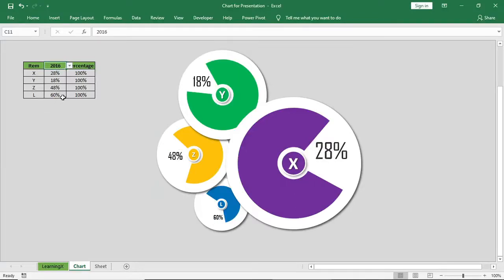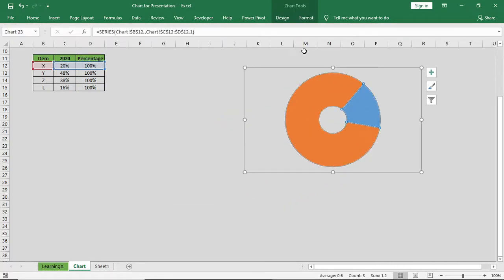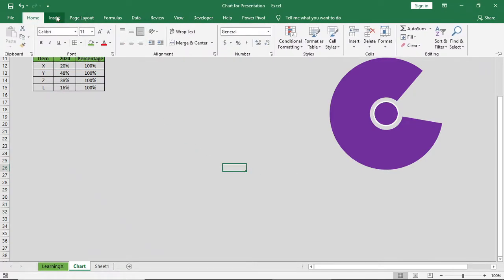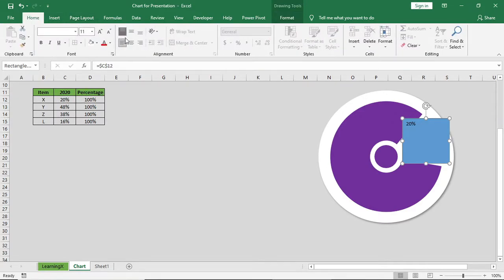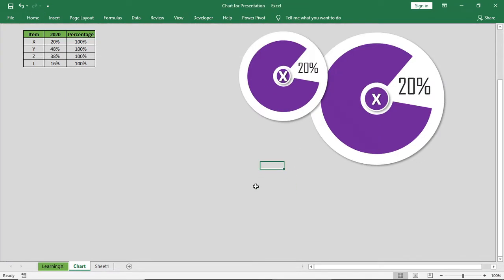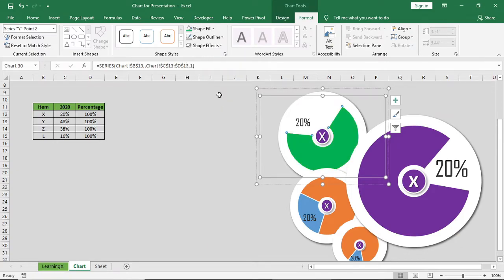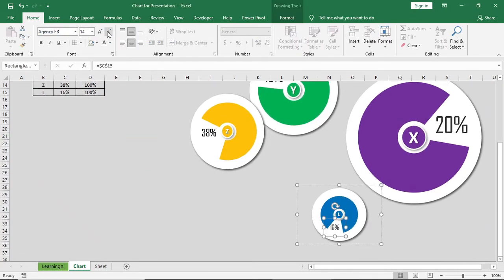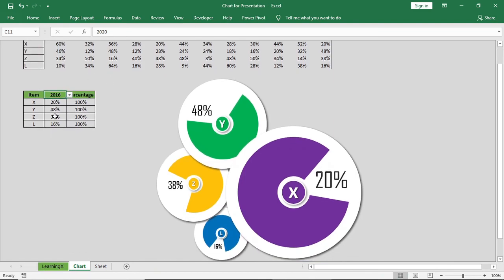Excel Chart for Dashboard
► Excel Chart for Dashboard. Step by step tutorial of how to create an Excel chart for Dashboard. Excel Dashboard Chart. Excel Chart for Dashboard. Excel Dashboard & Chart.